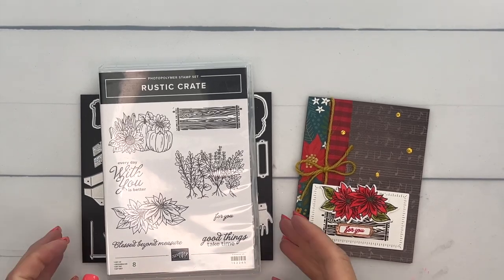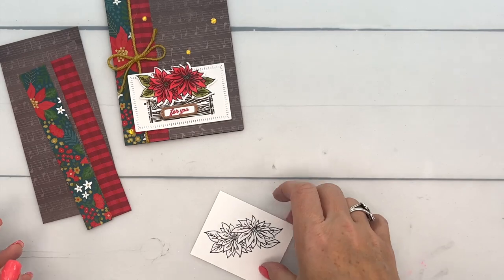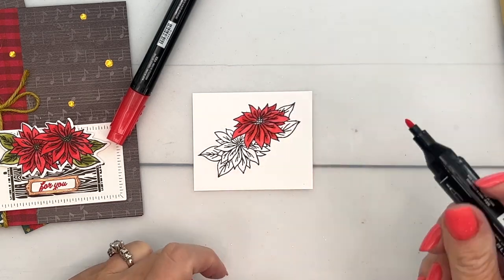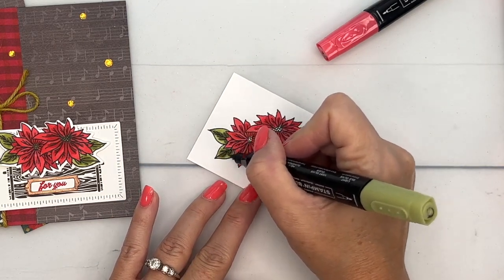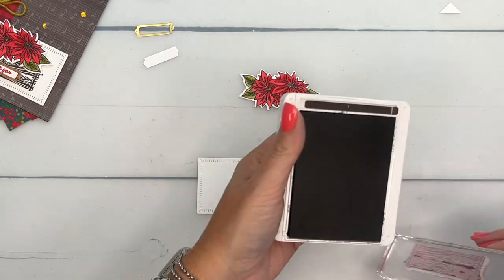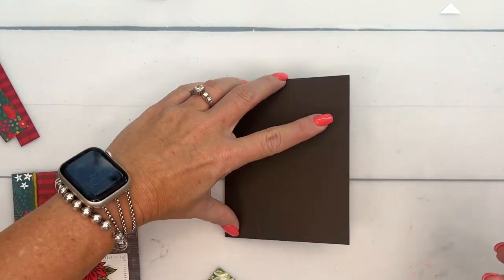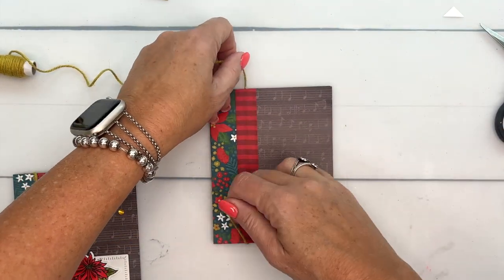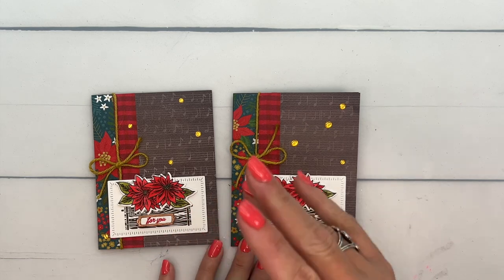Rustic Crate from Stampin' Up!